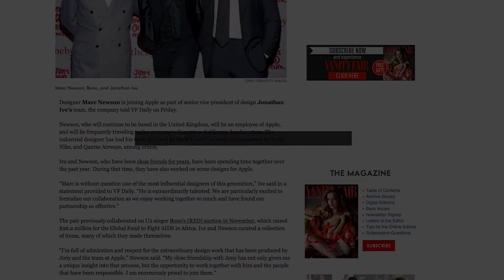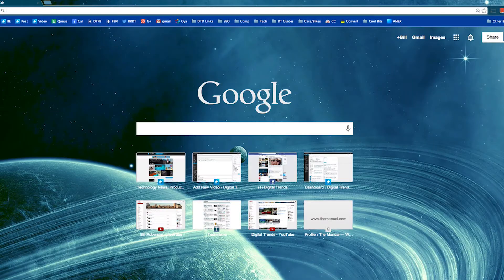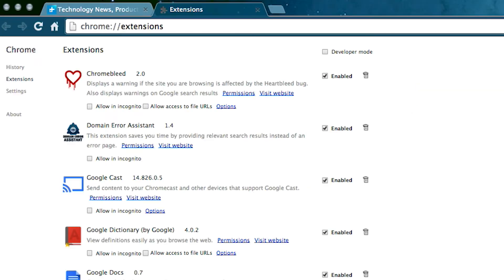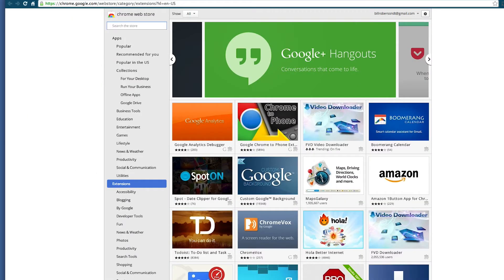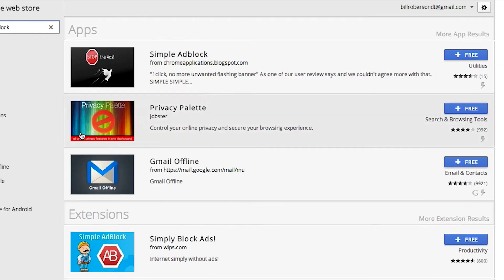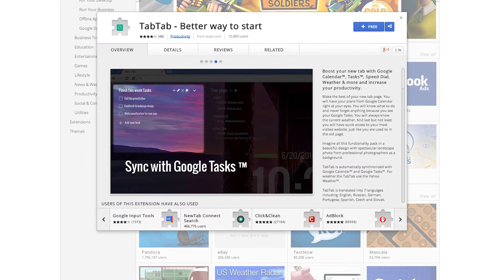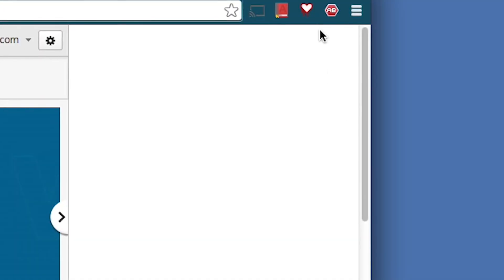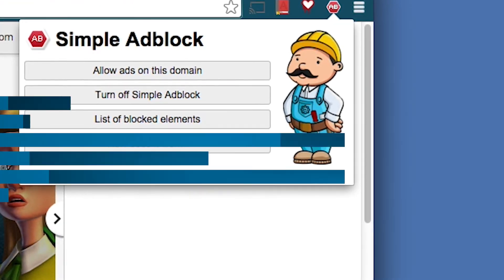How to block pop up ads in Chrome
If you spend any amount of time on the Internet, you’re almost guaranteed to have come across annoying advertisements in multiple forms, including pop ups, auto-playing ads and more. They’re virtually unavoidable, but you can take action to dodge them.

There’s one particular ad blocking browser plugin we love when using Google Chrome, and it works quietly in the background without you having to manipulate it. It’s called Simple Adblock. We’ll show you how to get it up and running, though if you use Firefox, you can follow our guide on how to get an ad blocker for that browser.